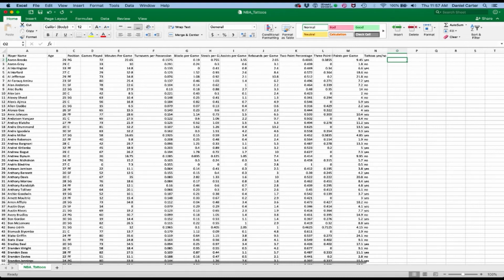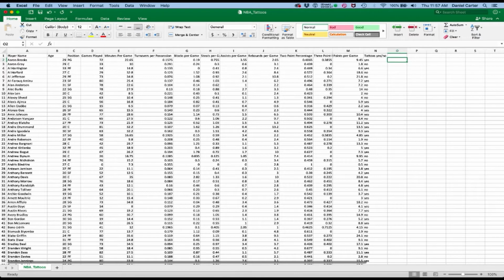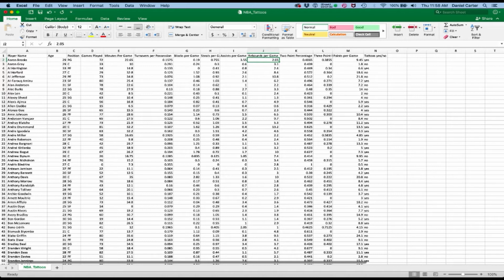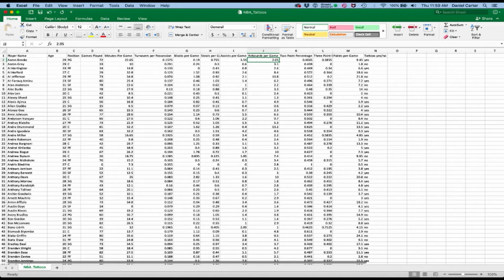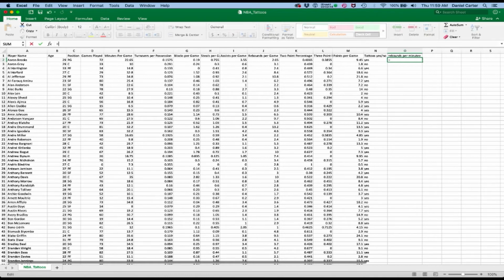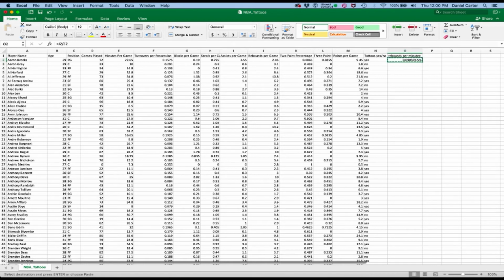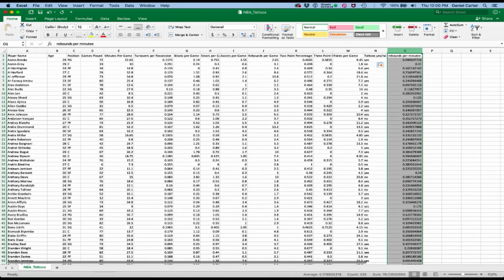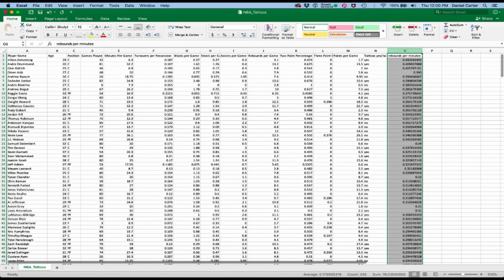Excel Basics: Ratios